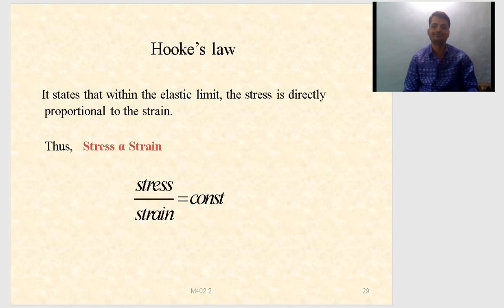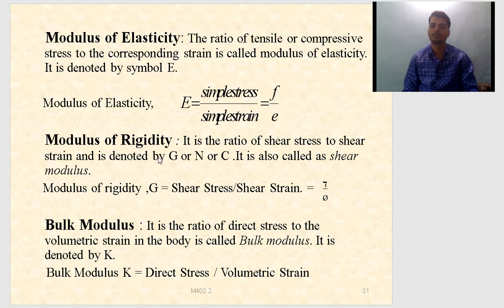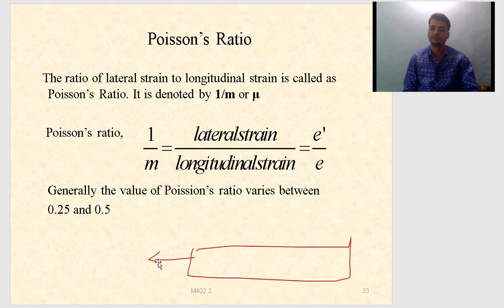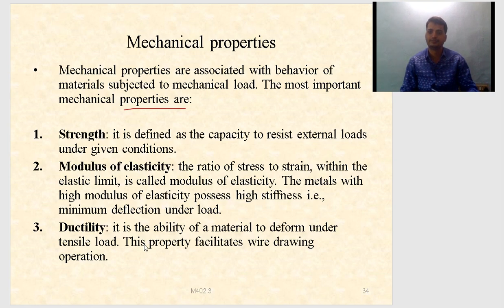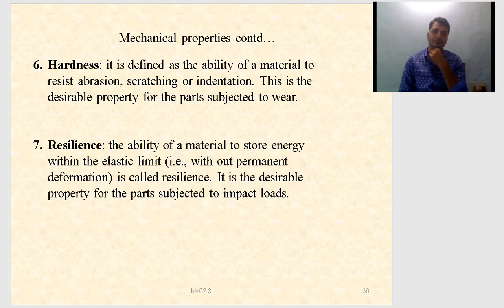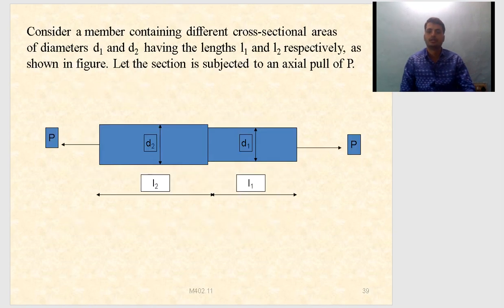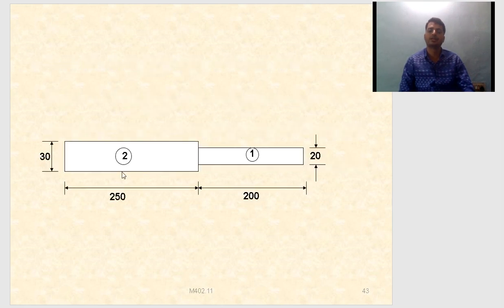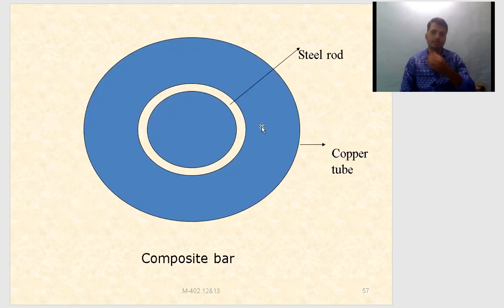SOLID MECHANICS -UNIT II (PART -2 HOOKES LAWS)